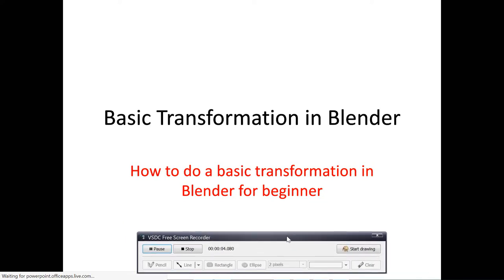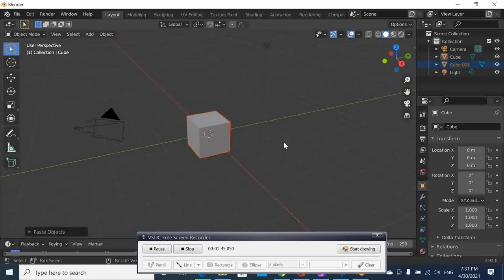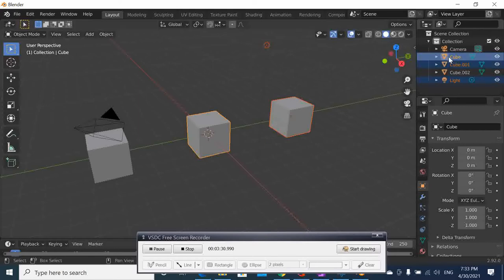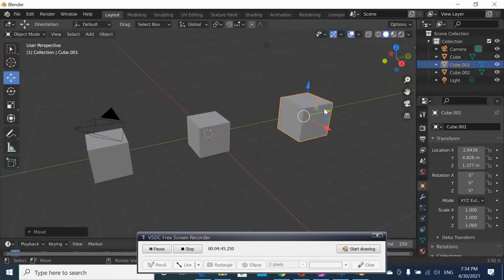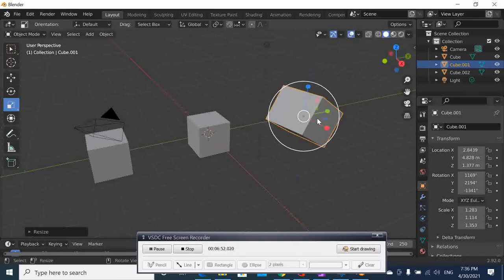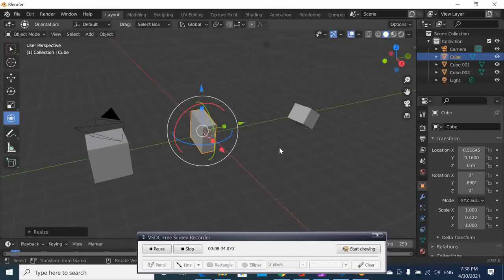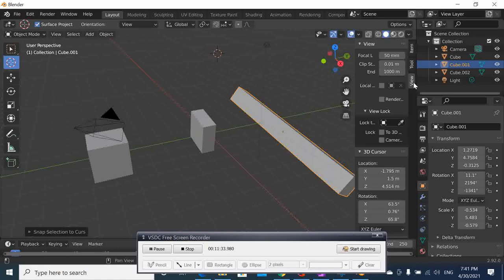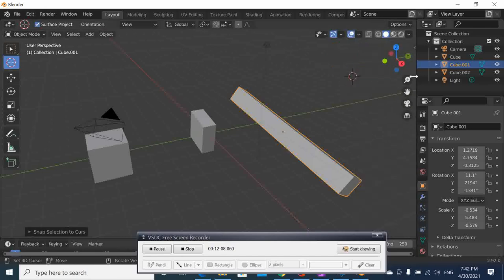Blender#002 Basic transformation for beginner in Blender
How  to do the basic transformation in Blender like rotate, move, select, transform, scale